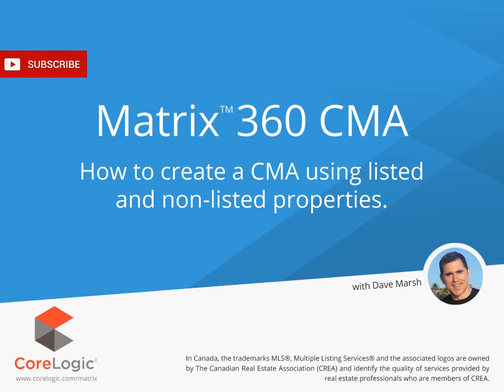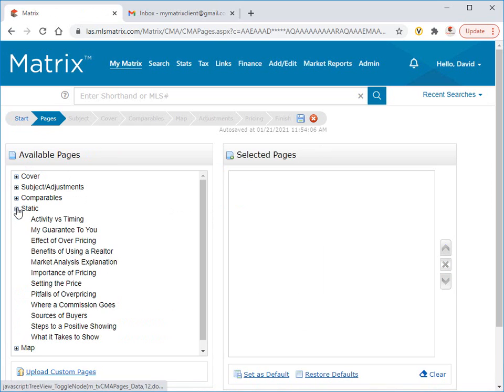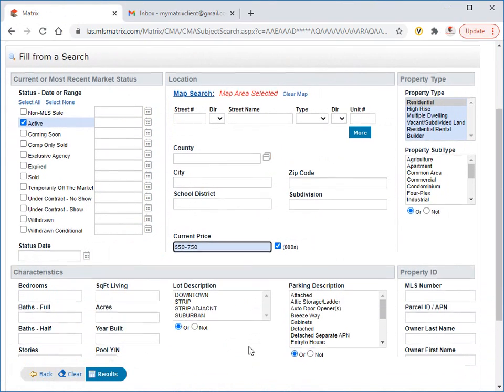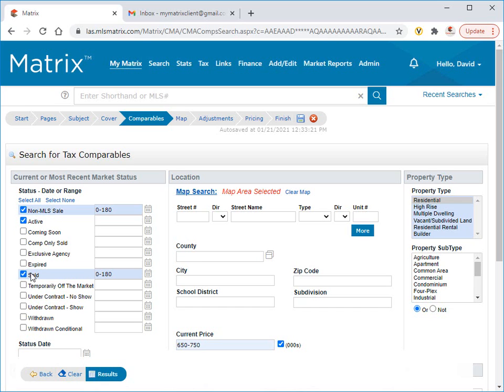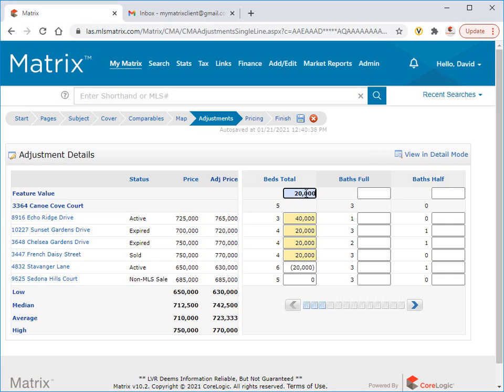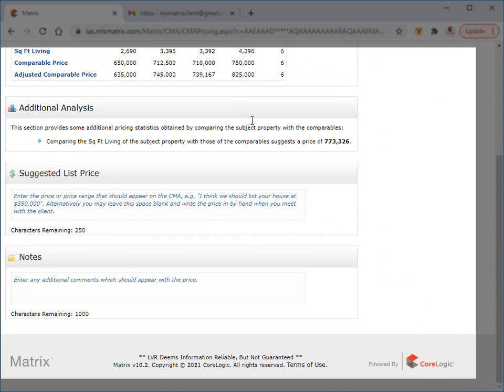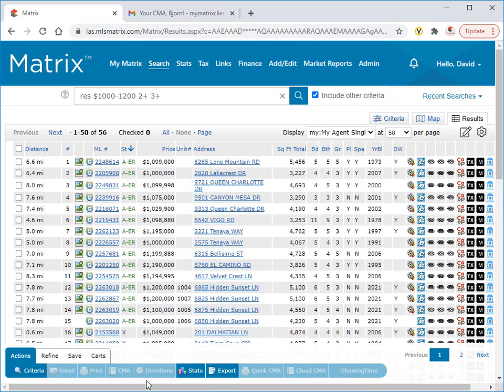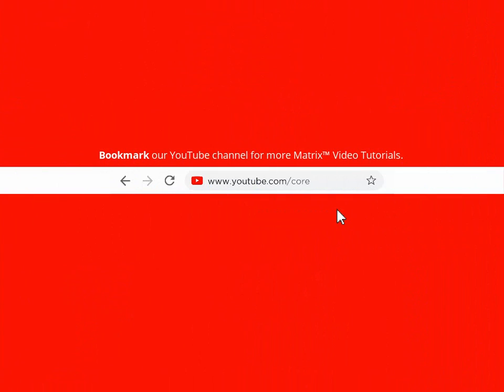Matrix 360 CMA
Create and manage a CMA, in Matrix, using listed and non-listed properties.

00:29 - Create a CMA from scratch
00:49 Start
01:18 Pages
02:15 Subject
03:34 Cover
04:04 Comparables
04:37 Map
04:47 Adjustments
07:02 Pricing
07:28 Finish
08:43 - Create a CMA from a Comparable Property search
09:13 - Create a CMA from a Subject Property search